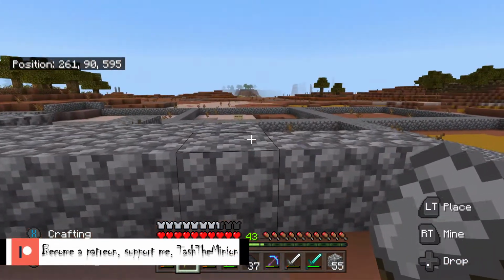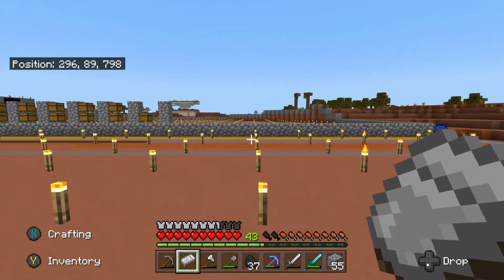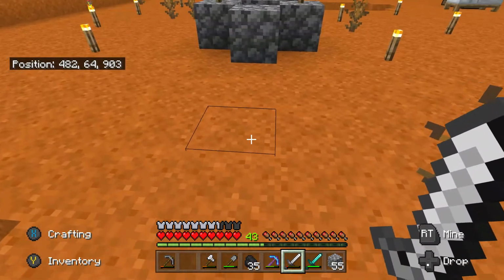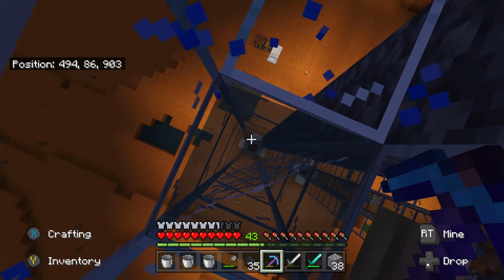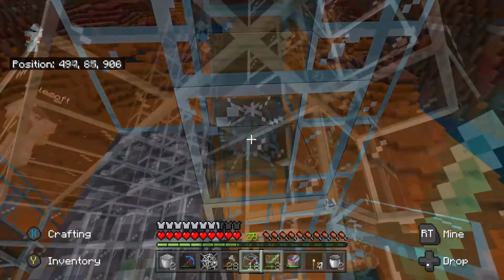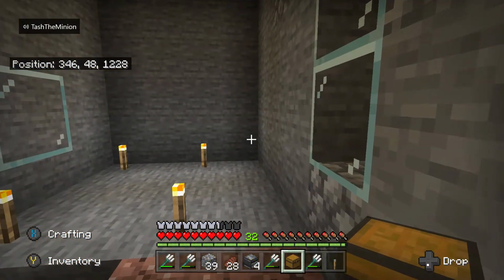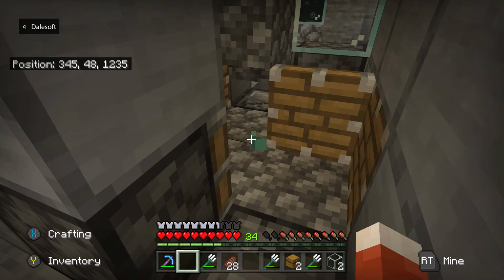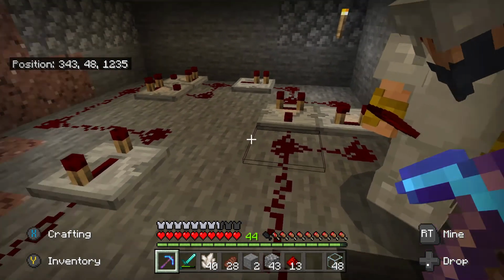006 Let's Play Minecraft Bedrock - MINTOPIA: Zombies 'n' Skellies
006 Let's Play Minecraft Bedrock - MINTOPIA: Zombie 'n' Skellies

Welcome to my "Let's Play" series where today I solve a problem with my very near the surface zombie spawner and convert the kill chamber on my skellie farm to a trident killer with help from Dalesoft!